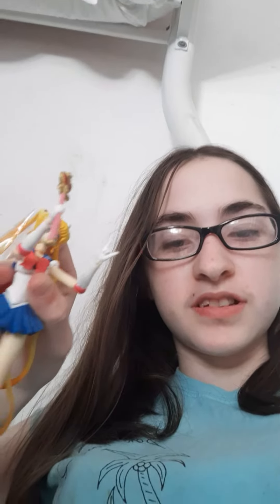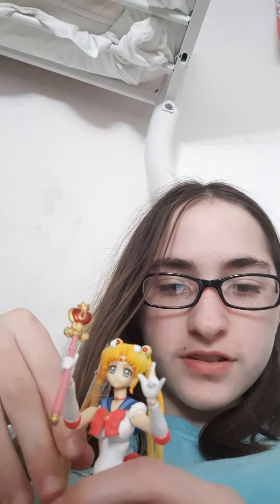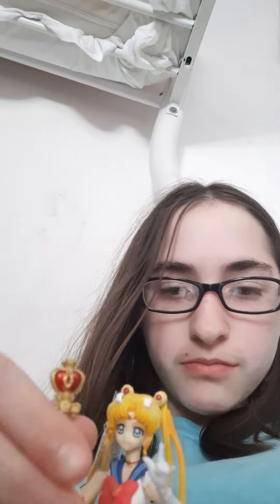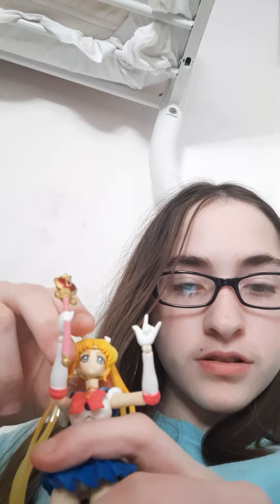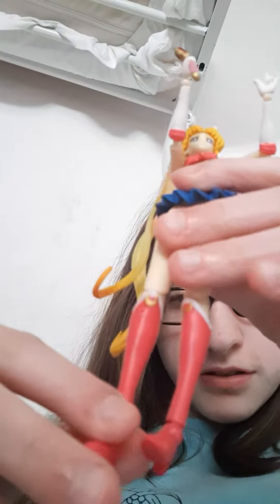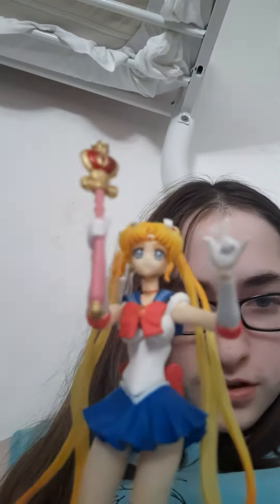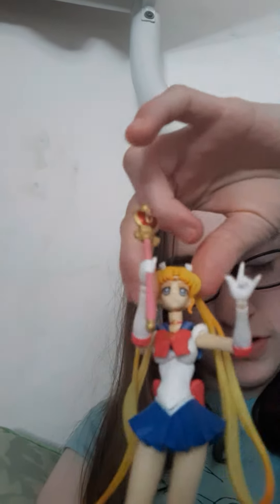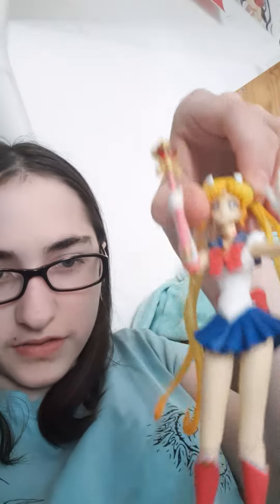DinoMel in the house yo